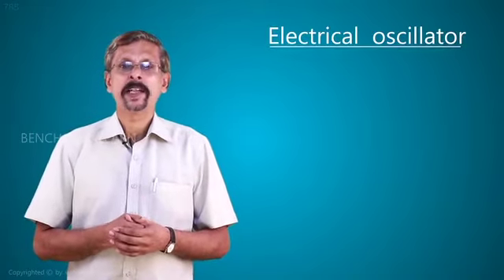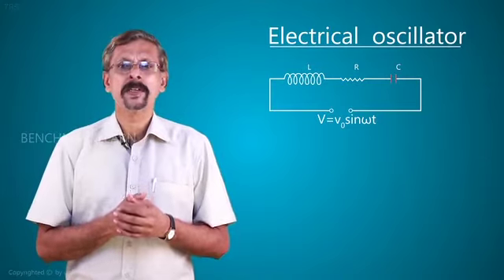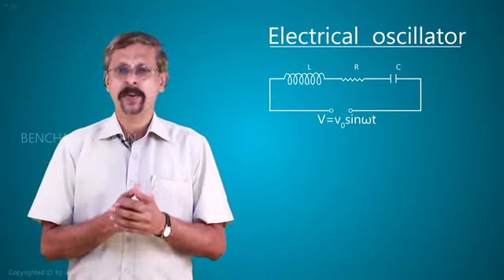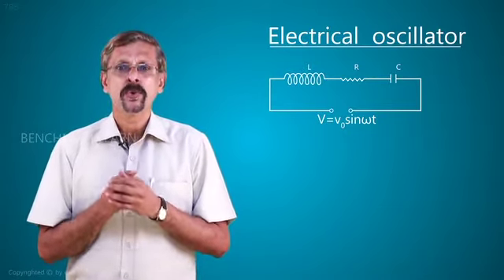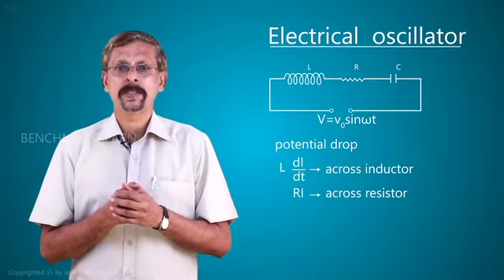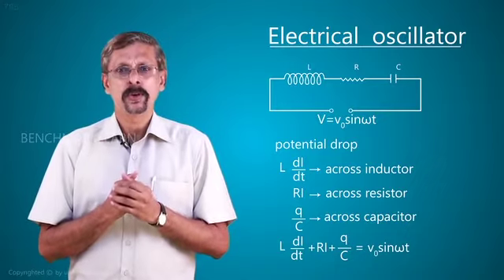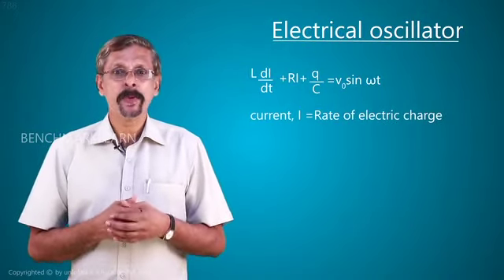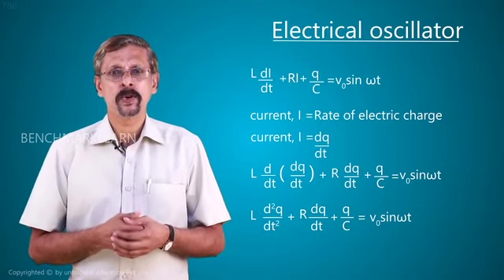Electrical Oscillator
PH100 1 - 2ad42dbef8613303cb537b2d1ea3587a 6